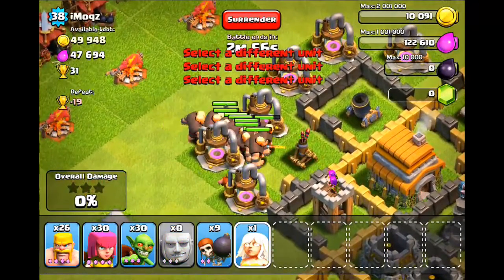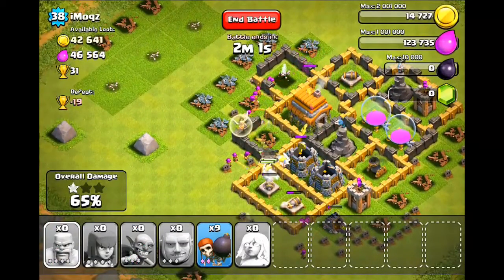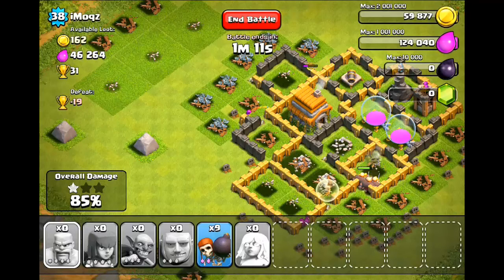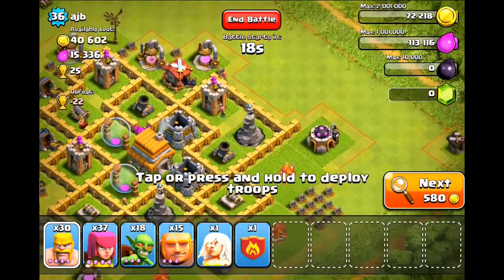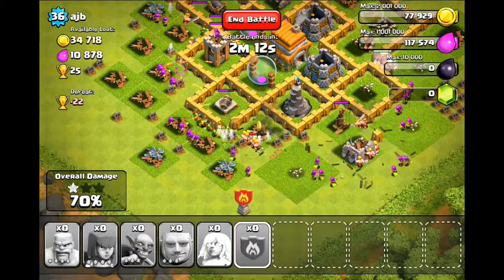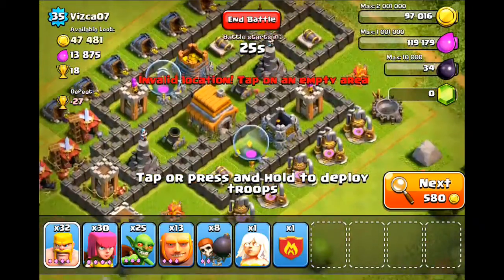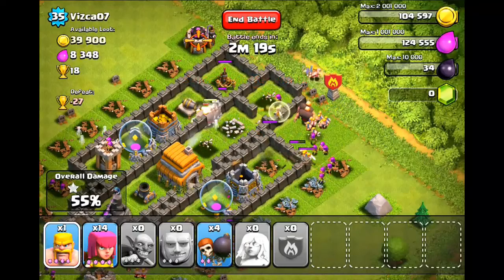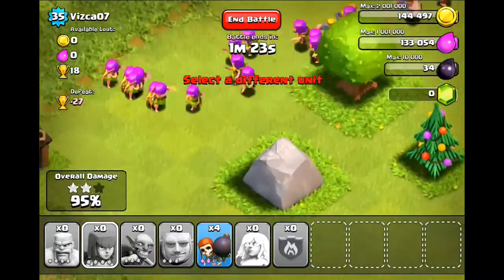Clash of Clans - Attack Gameplay with Commentary (150K Gold)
Hey there! I am back from NY with more Clash of Clans gameplay for you! In this video we will go over 3 battles and get a nice amount of gold :)

Comments, Likes and Favorites are greatly appreciated!

He's posting great Clash of Clans videos, every day!